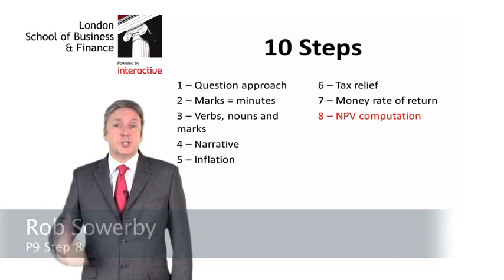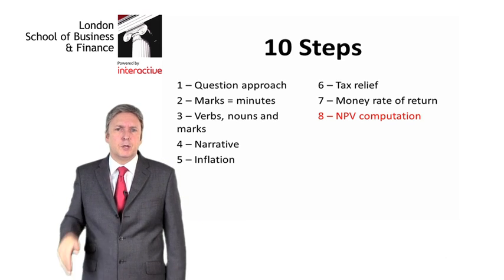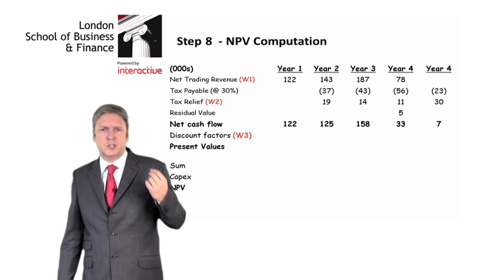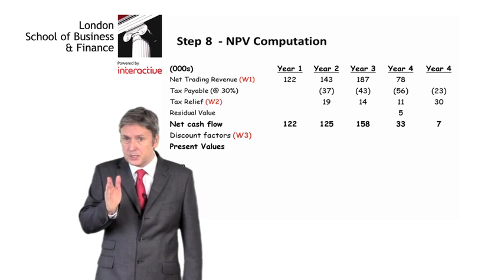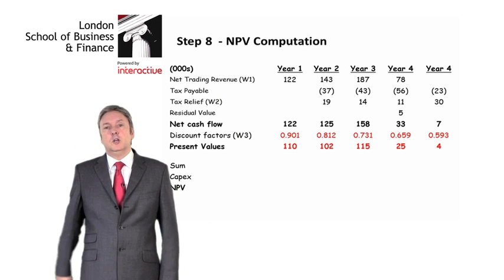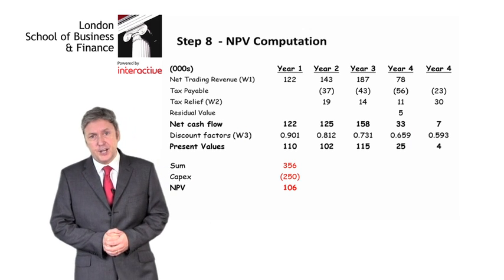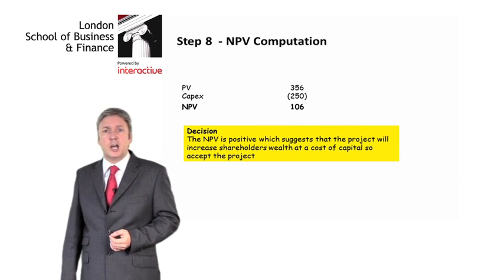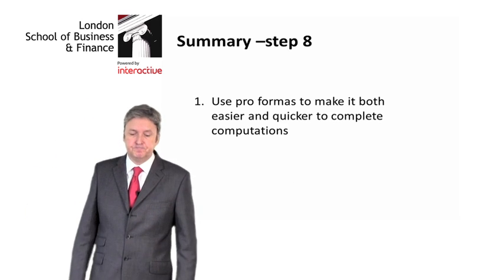LSBF ACCA 10 STEPS TO PASS F9: STEP 8